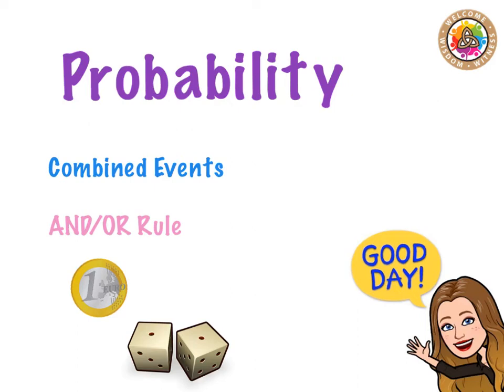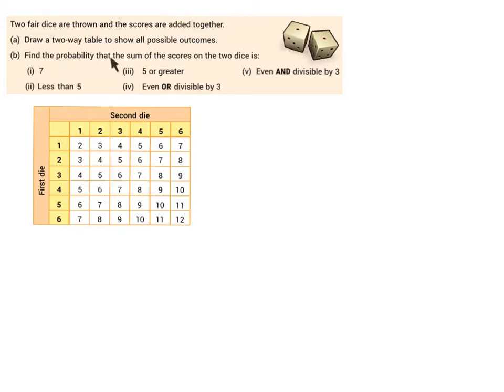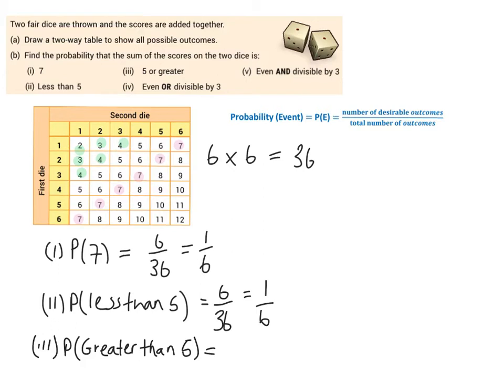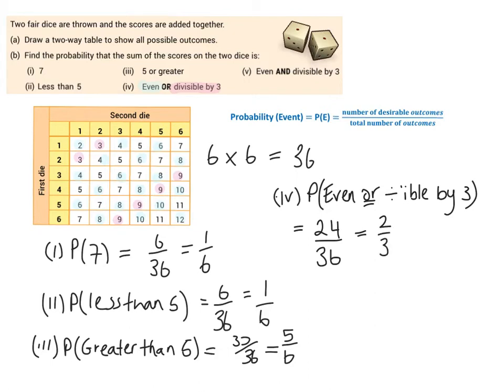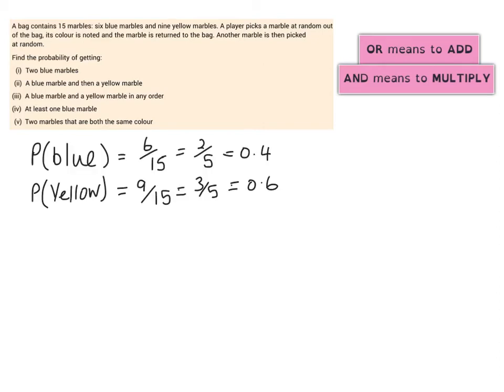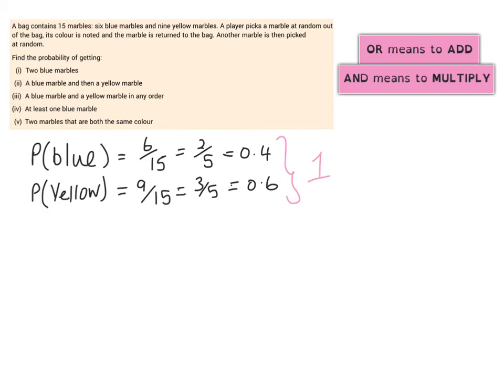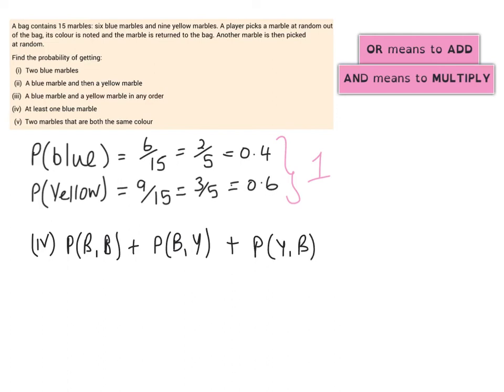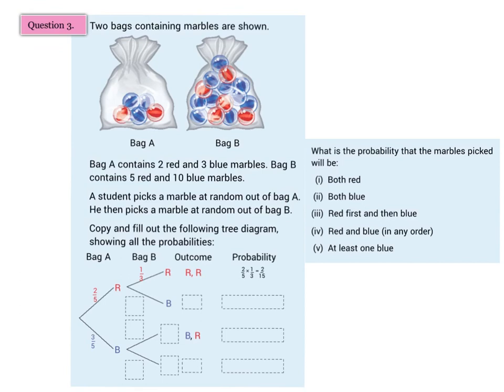Probability Combined Events AND-OR Rule